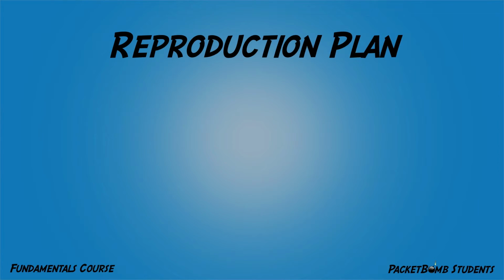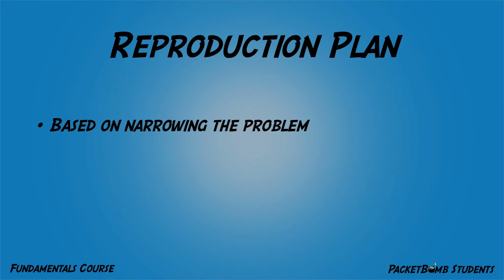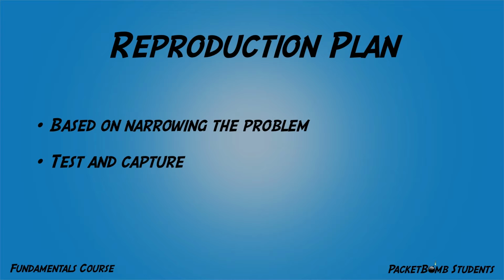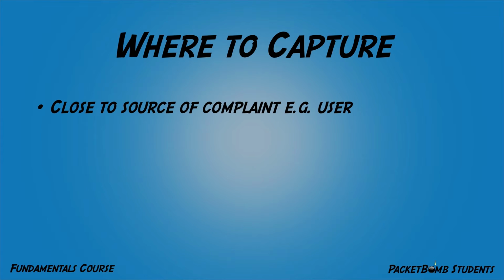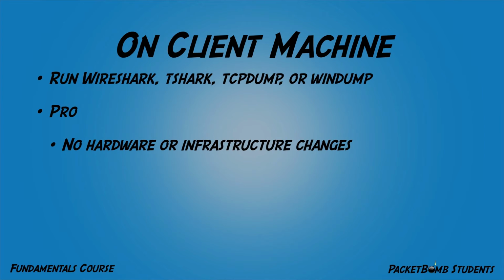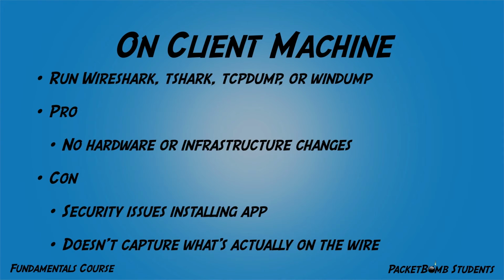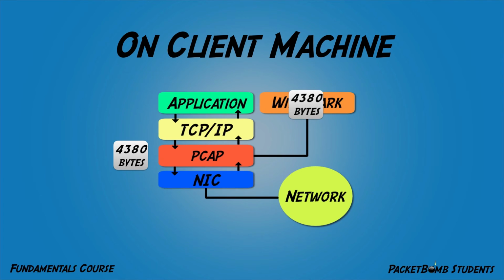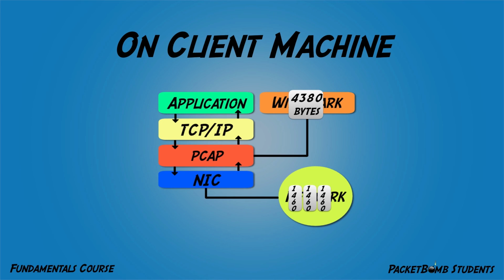Capturing the Data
Part of the lesson on capturing the data from the PacketBomb Fundamentals course from PacketBomb.com